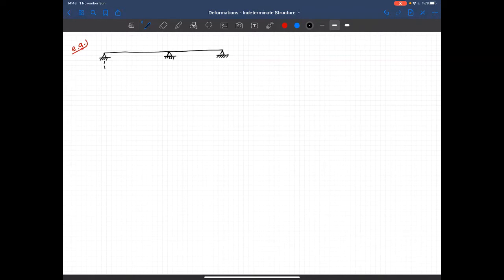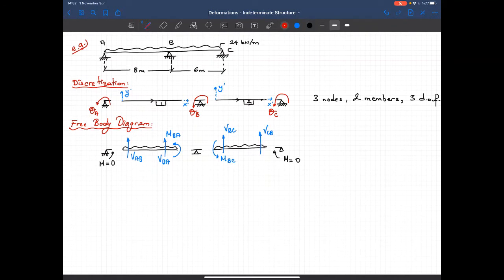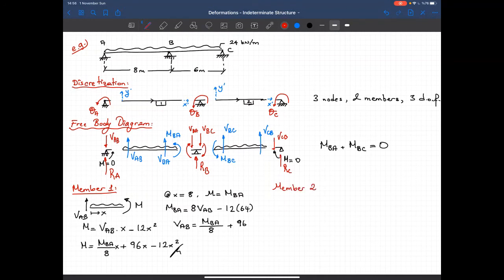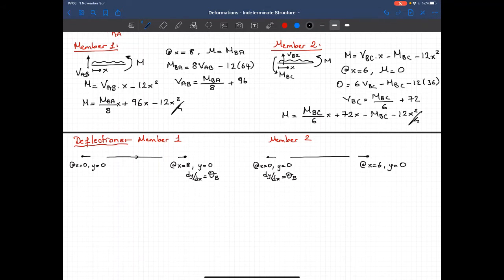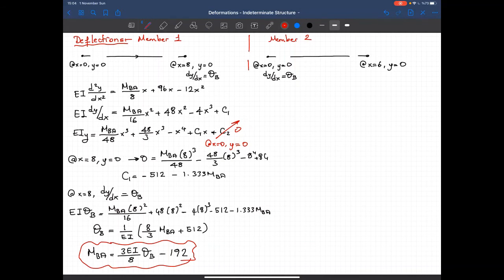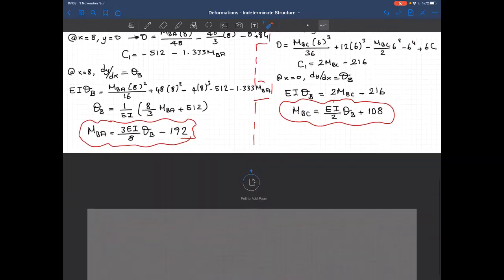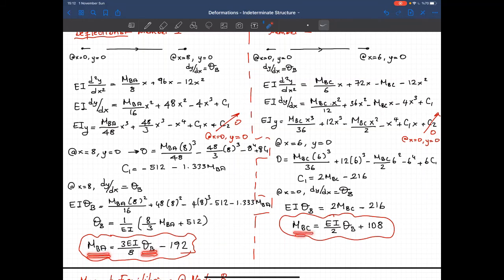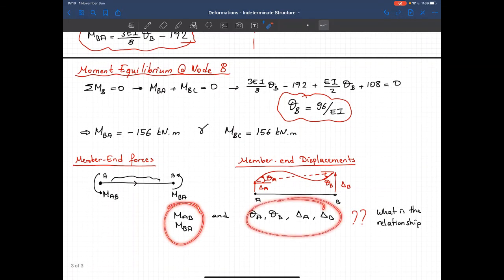CE 383 - Deformations, Indeterminate Beam, Week 4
Week 4
Analysis of an indeterminate beam structure using integration method

METU, Ankara